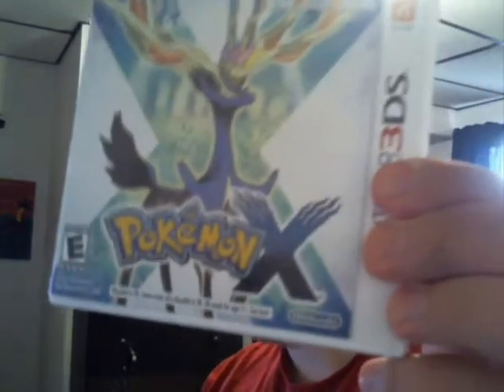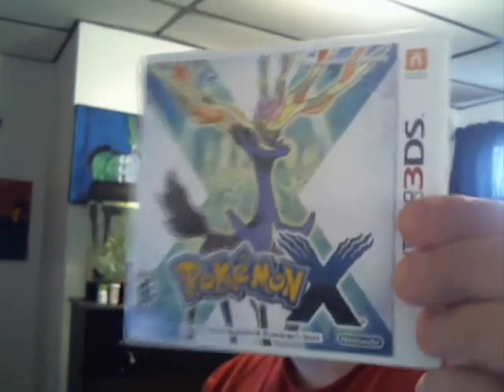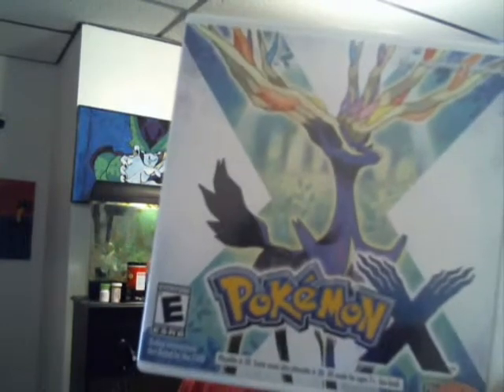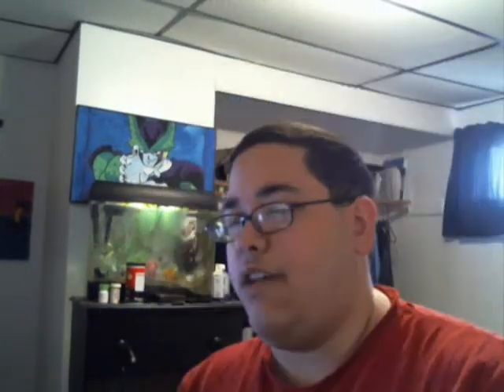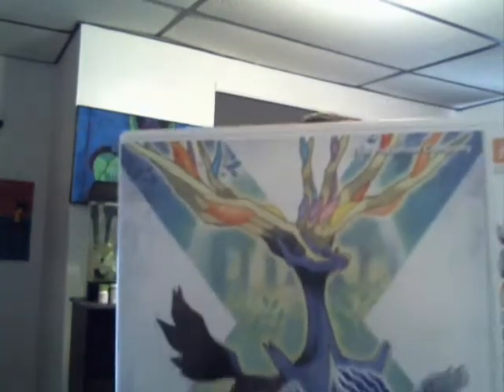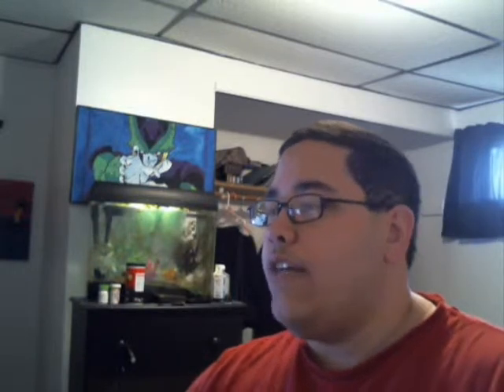Channel Update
Check out tekking101 for bleach manga reviews and his pokemon white Live play.